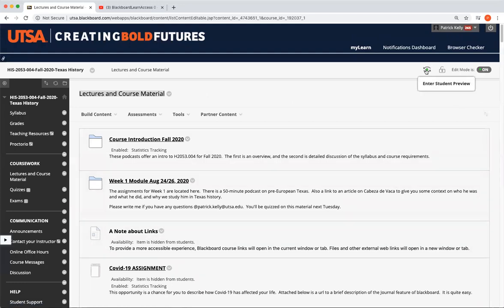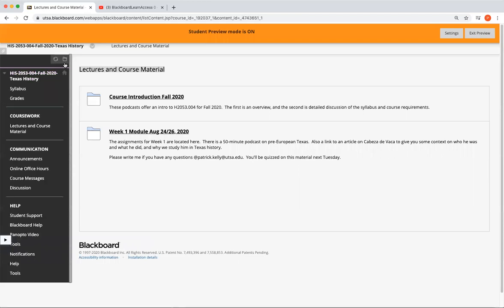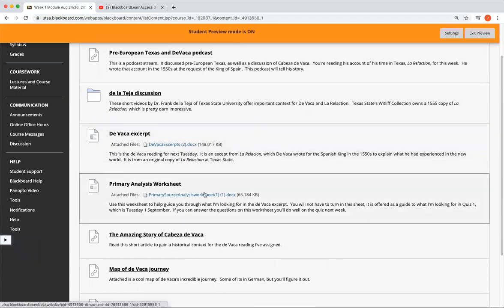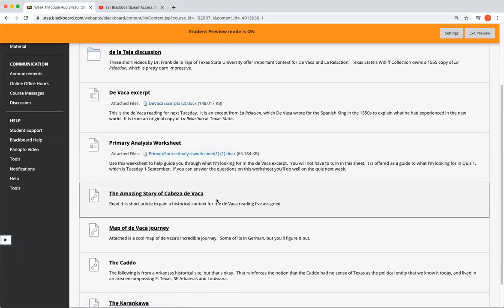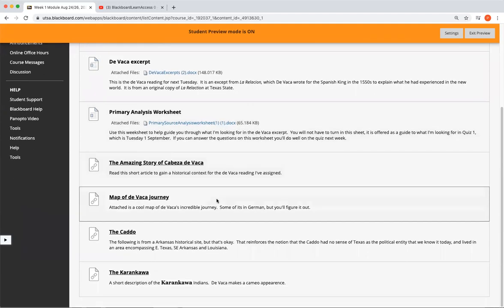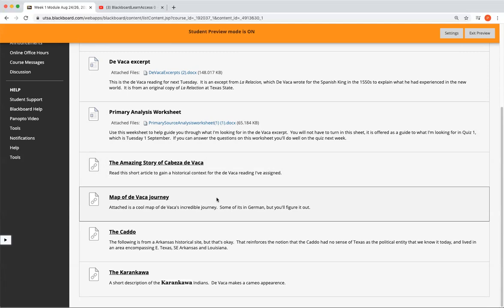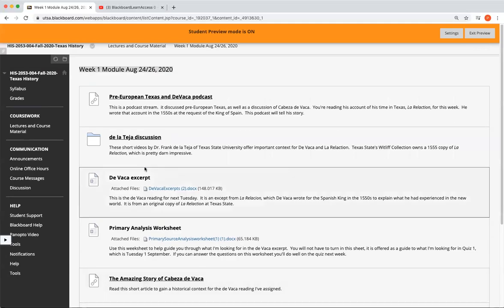Week1Access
How to access blackboard learn.